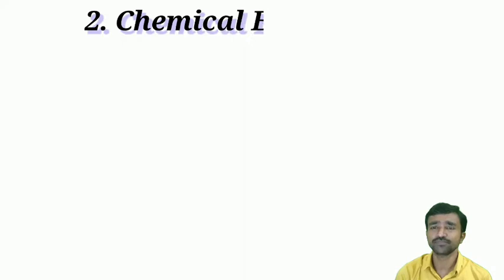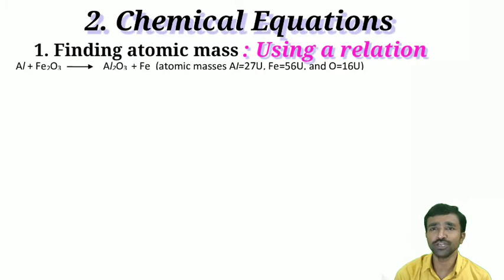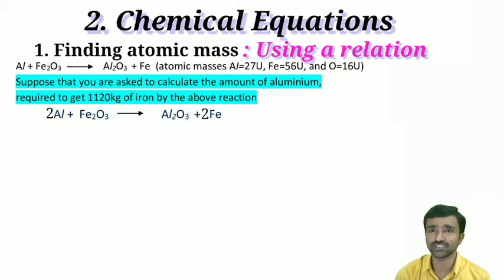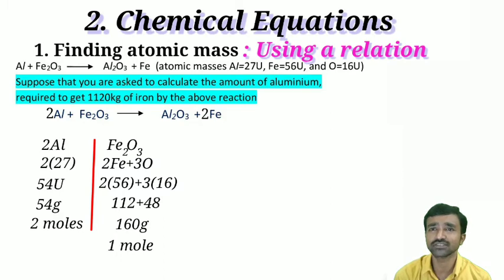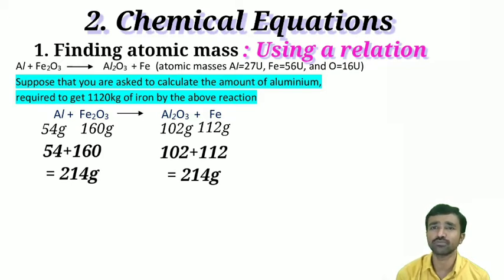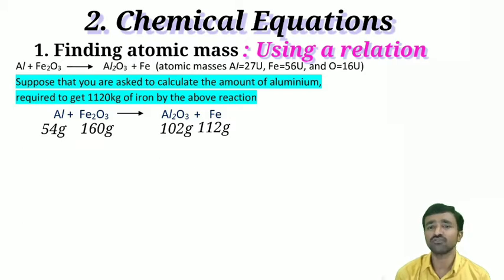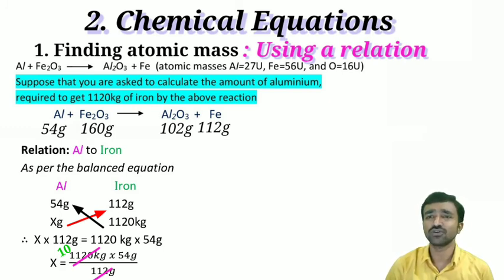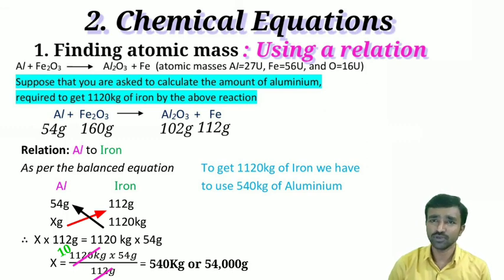Finding the atomic weight chemical reactions and equations class 10 physics balancing equations CBSE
Finding the atomic weight chemical equations 10th class